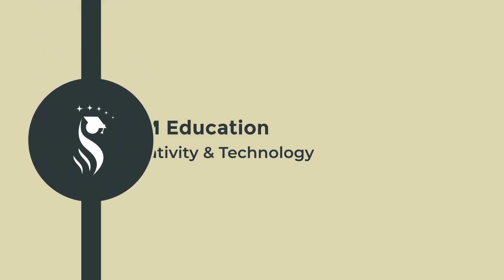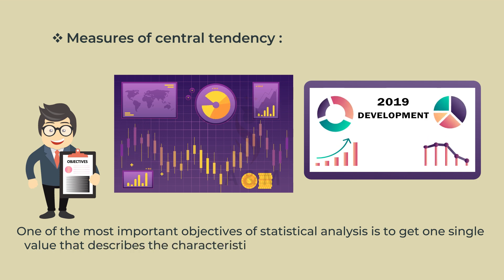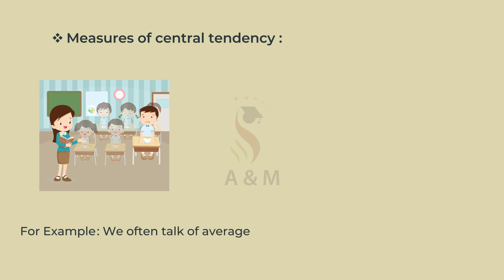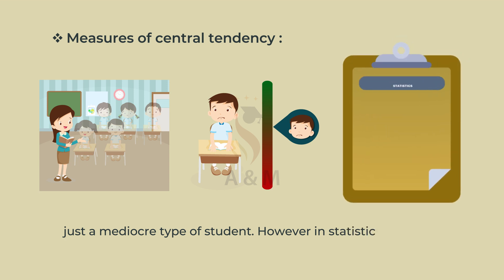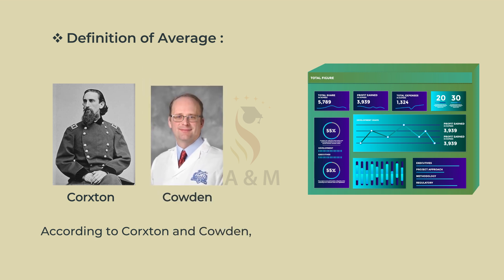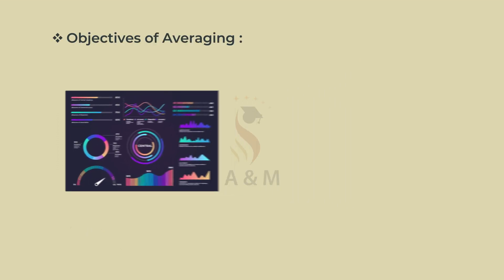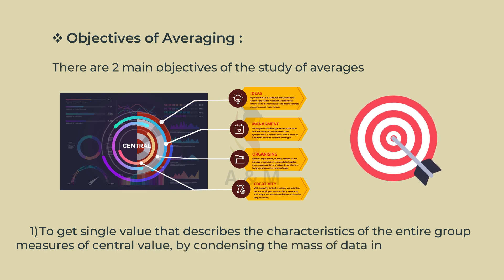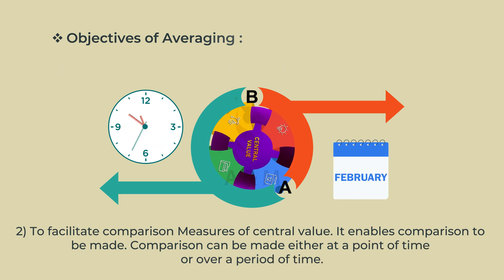Measures of Central Tendency | Averages | Quantitative Techniques | eLearning Video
Learners will study the Measures of Central Tendency, Meaning of Average. You'll also study the two main Objectives of Averaging.

A and M Education offers various certificate courses and competitive exams training with 100% placement support with quality training. We have a highly experienced faculty who train students to enhance their skills optimally. We have successfully placed 700+ students with the support of “Abhiman Placement Cell”. We have a vision of 5000 placements.